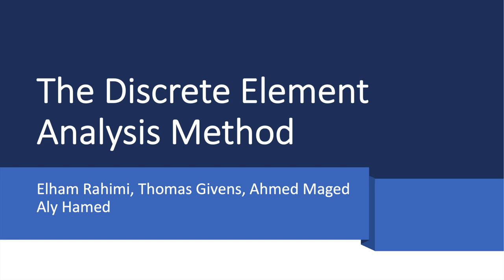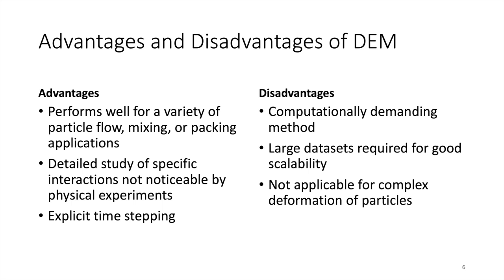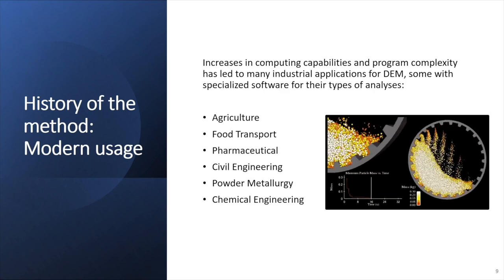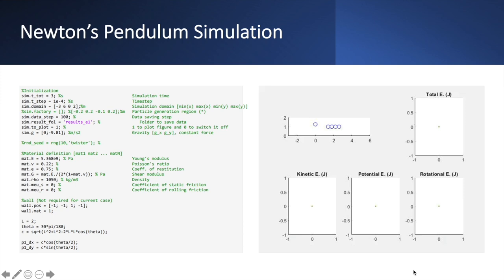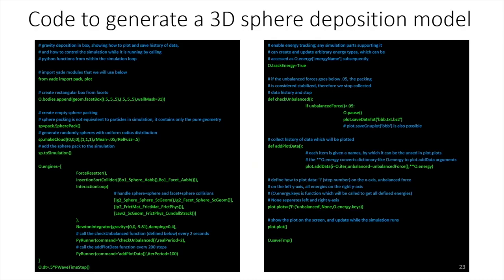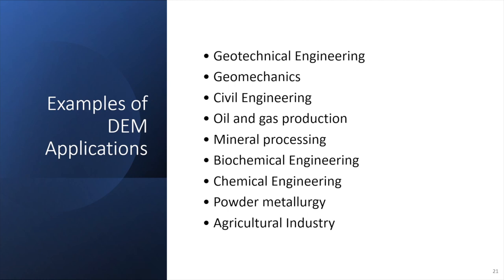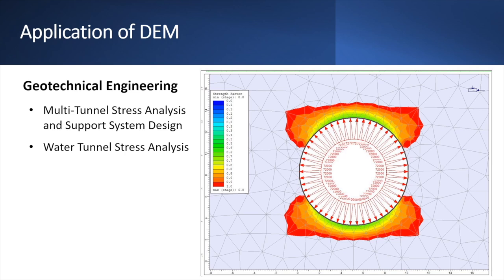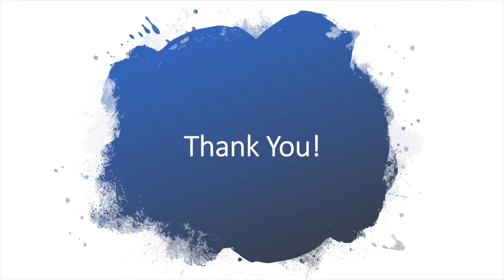EME 521 Sp 2021 - DEM